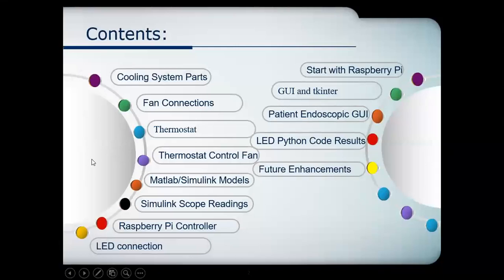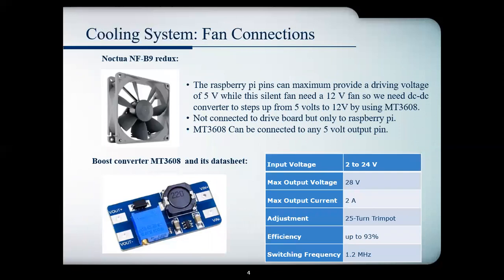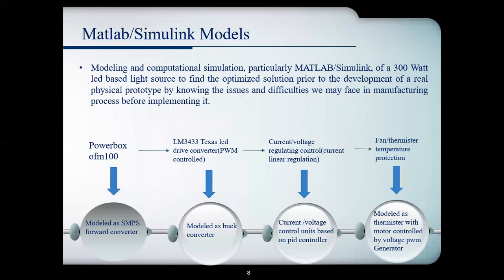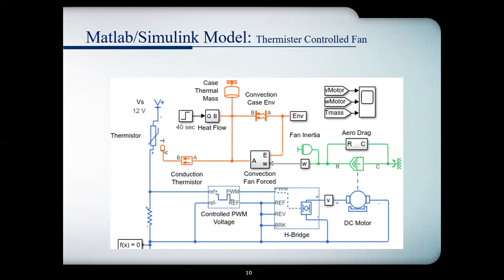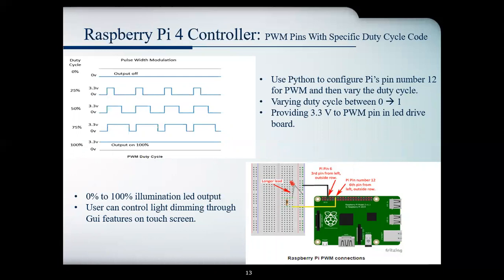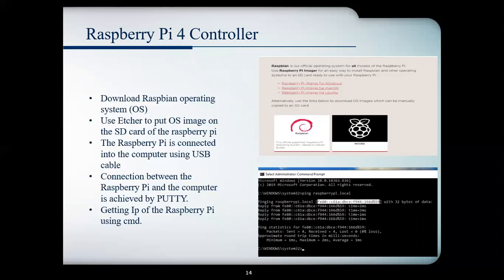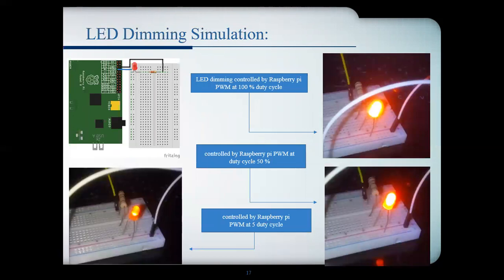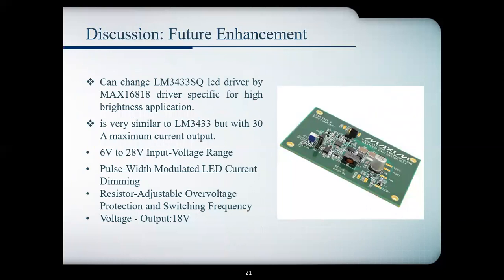LED Light Endoscopic Source (300 W) - Device (Part 02)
A partnership between Lebanese International University (LIU) & the German Endoscopic Manufacturer "Ingenious Medical" is made to produce endoscopic medical devices' prototypes. This project includes the following devices: 100 LED Light Source, Medical CO2 Insufflator & Fluid Management Pump.

The master thesis' committee members are:
Hassan Wehbi (Business Development Manager - Ingenious Medical)

Best Regards,
Authors: